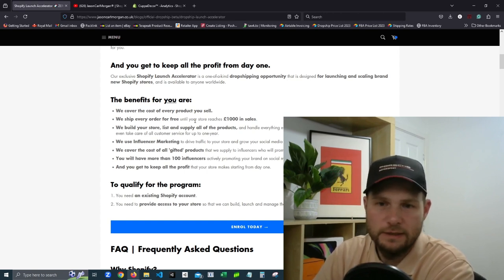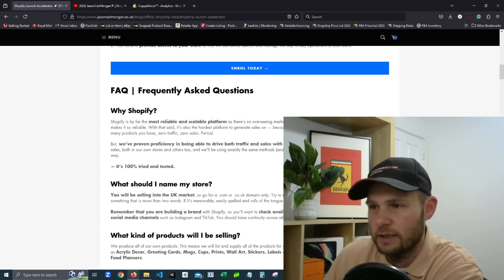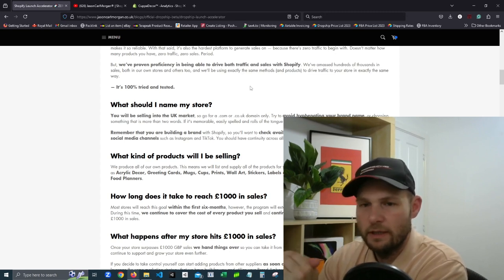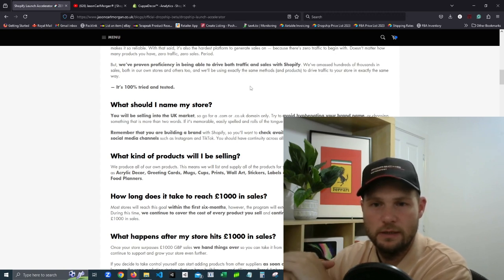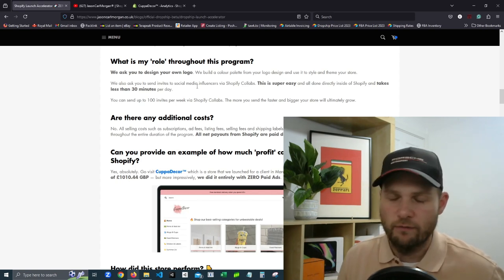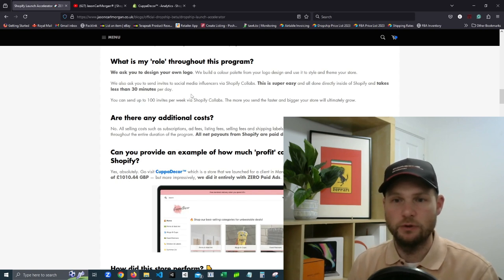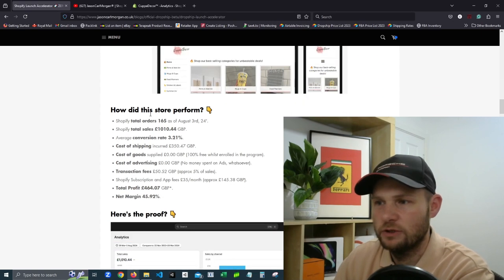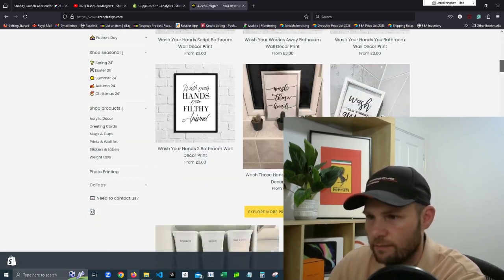ZERO To Your First £1K With Shopify & Everything You Need To Get Sales & Make Shopify Work For You